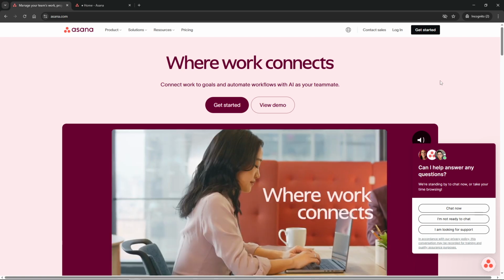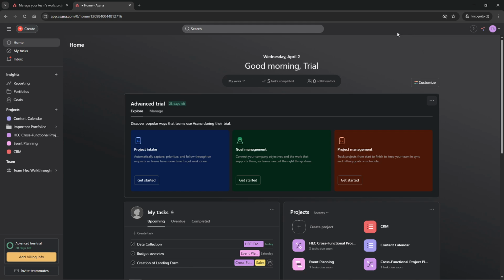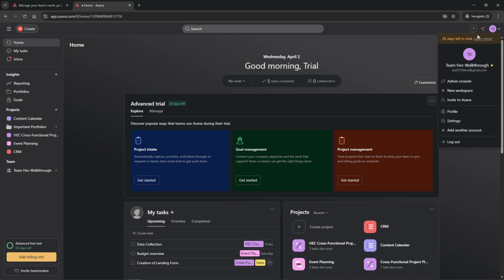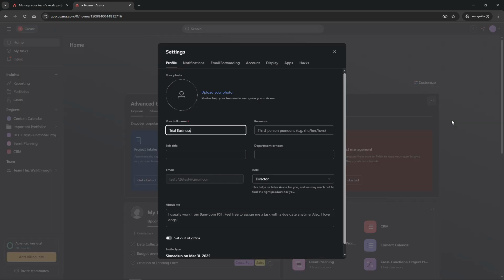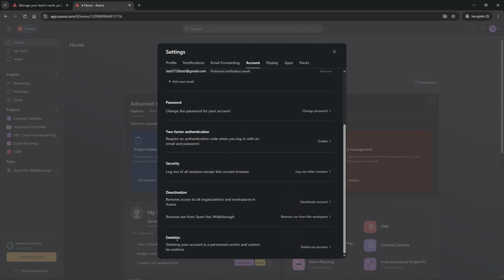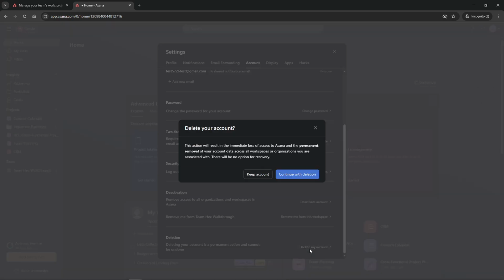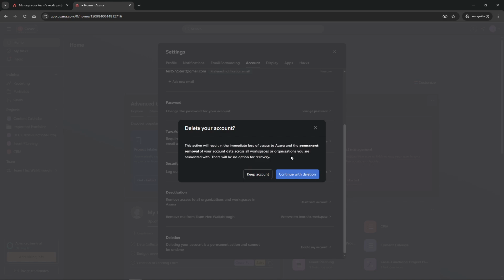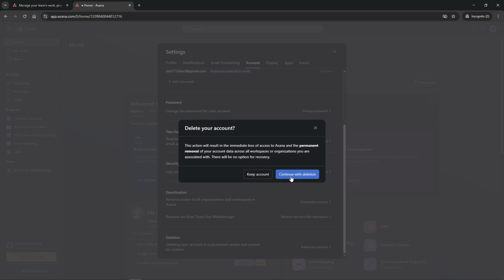How to Delete Your Asana Account [2025 Full Guide]